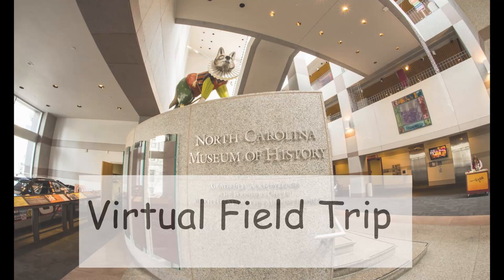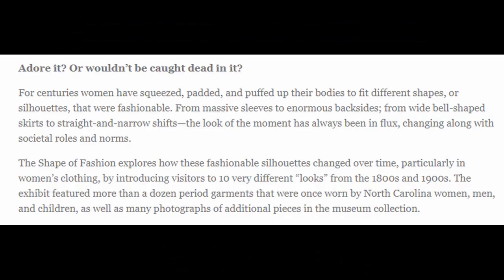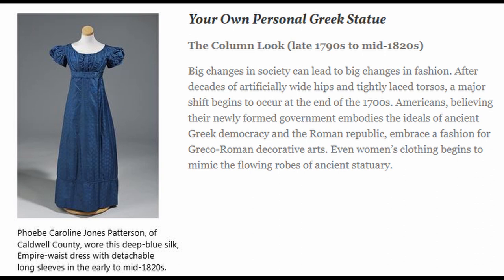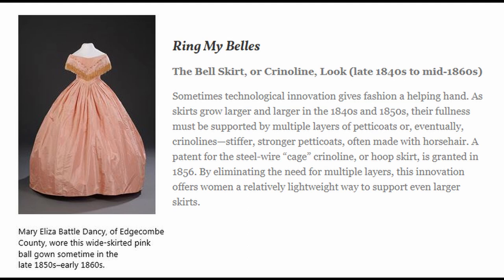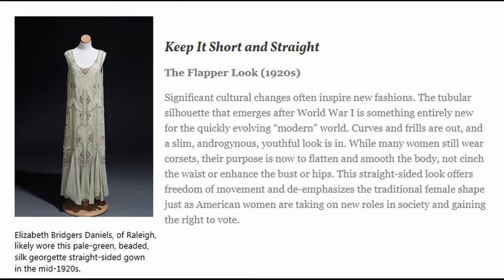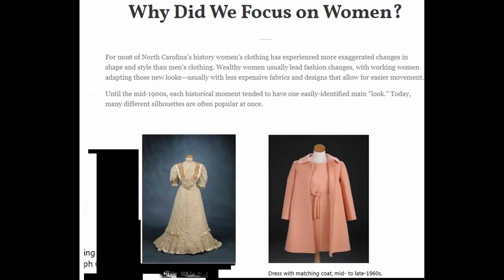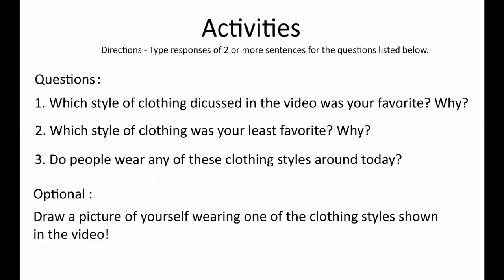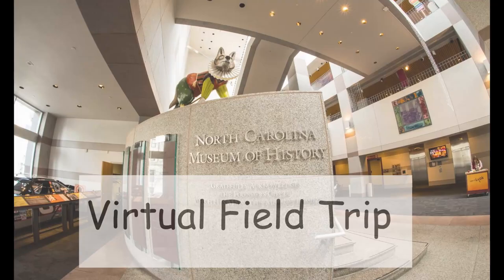Virtual Field Trip - The Shape of Fashion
A video briefly going over the virtual exhibit called "The Shape of Fashion" from the North Carolina Museum of History.